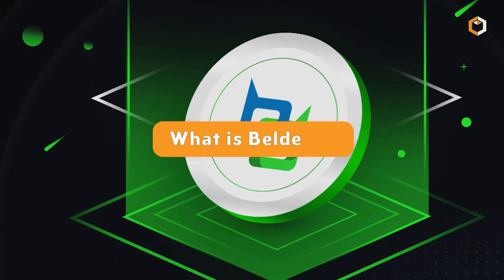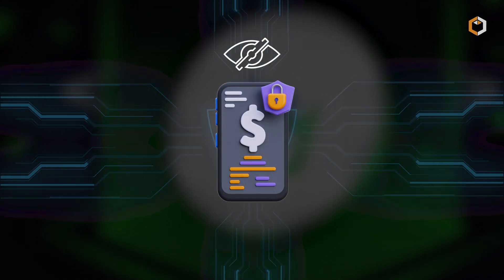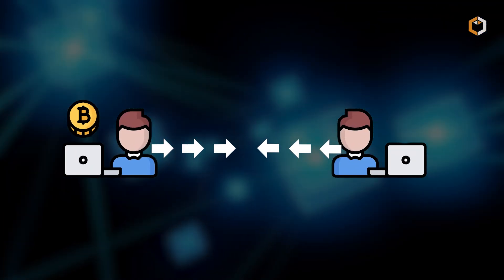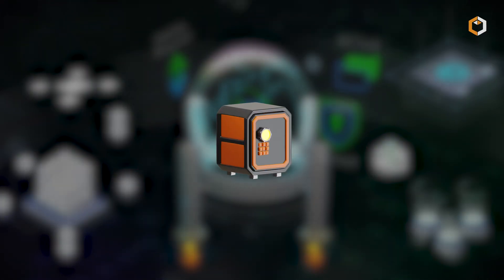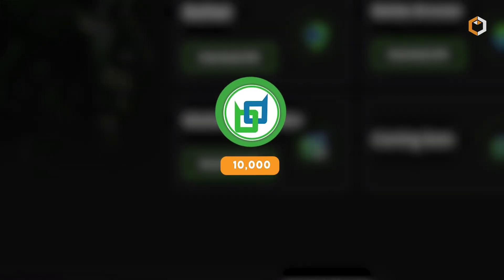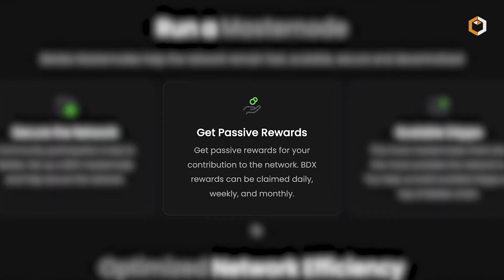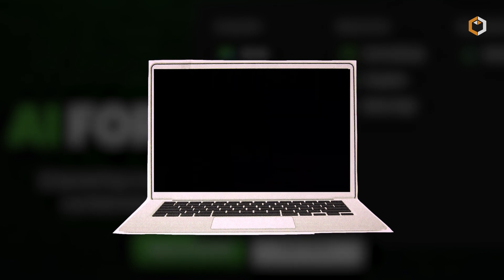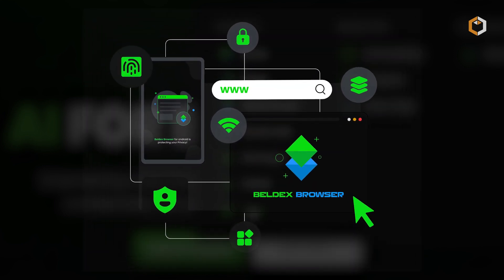What is Beldex - The AI of Blockchain? $BDX Cryptocurrency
⚙️Beldex is a privacy-focused blockchain that enables confidential transactions, private communication, and secure browsing. Learn more in this video!